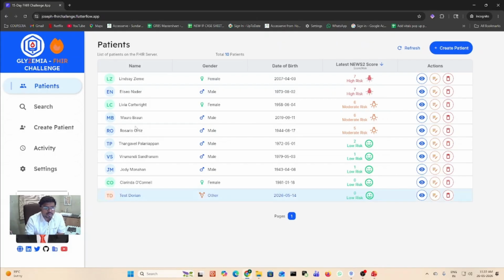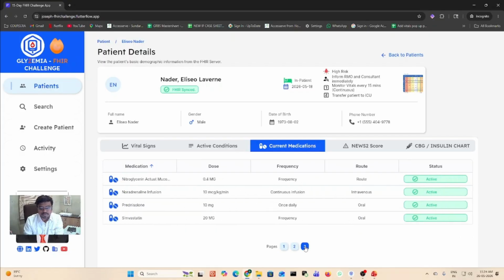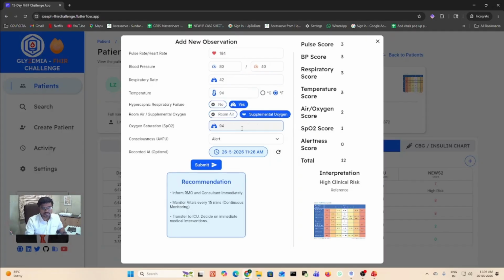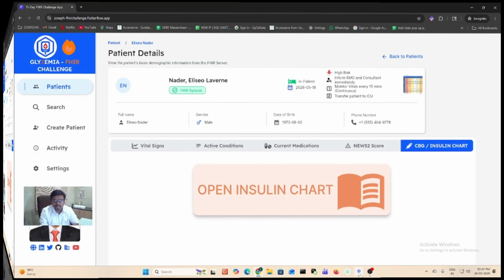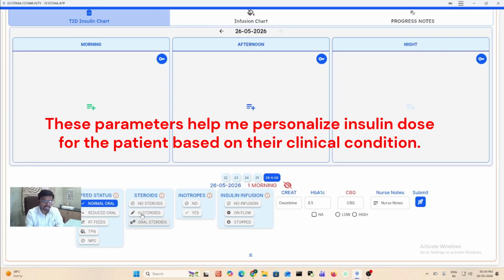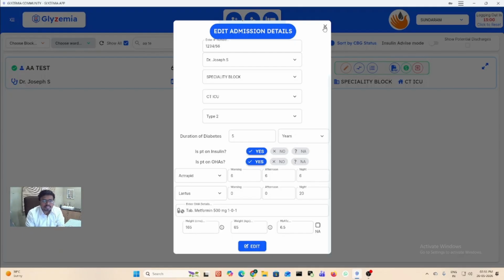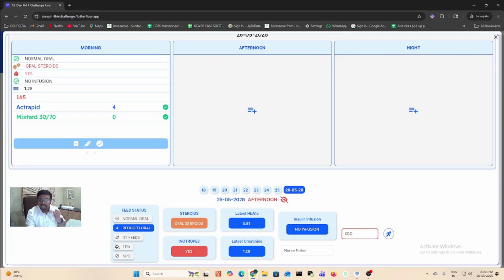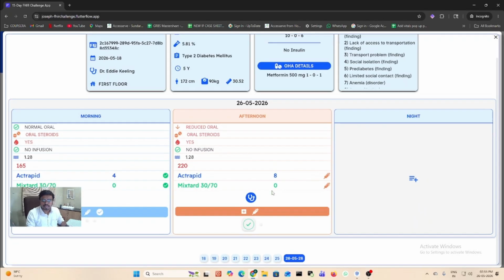15 DAY FHIR CHALLENGE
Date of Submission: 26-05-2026